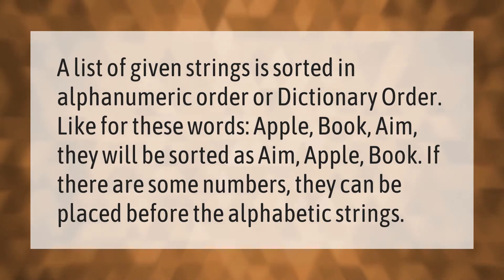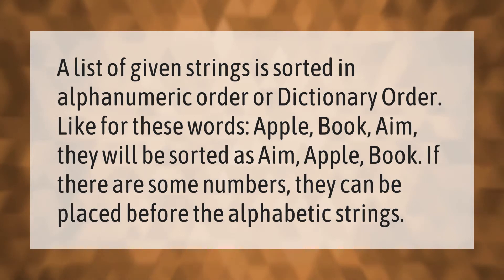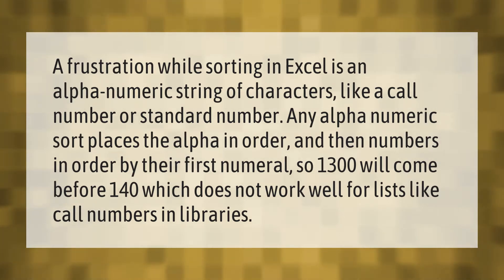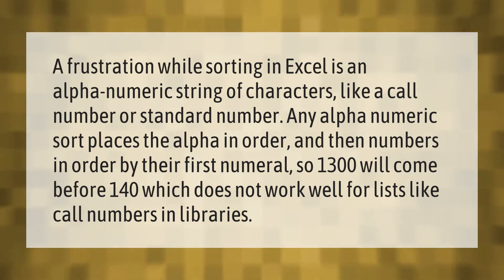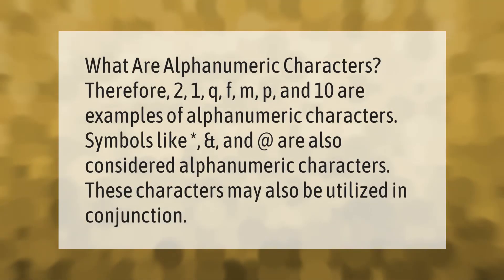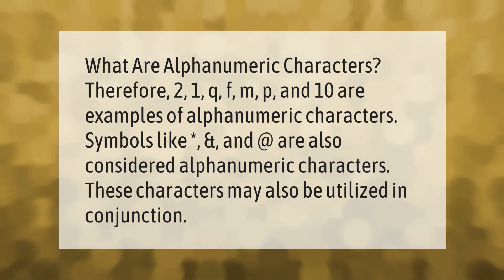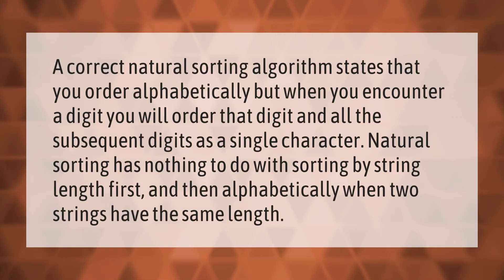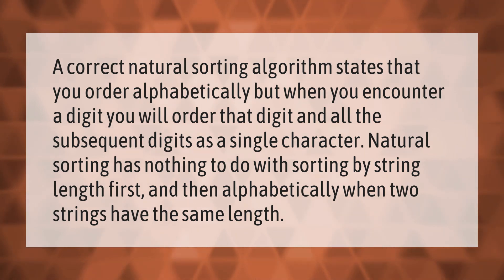What is alphanumeric sorting example?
00:00 - What is alphanumeric sorting example?
00:37 - How is alphanumeric sorted?
01:09 - What are all the alphanumeric characters?
01:42 - What is the natural sorting order?

Laura S. Harris (2021, September 26.) What is alphanumeric sorting example?
    AskAbout.video/articles/What-is-alphanumeric-sorting-example-264254